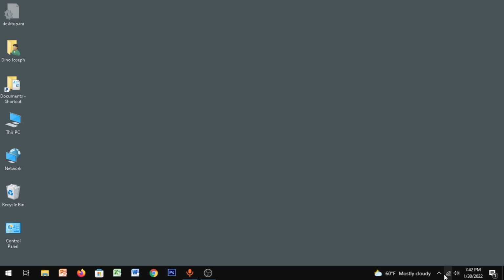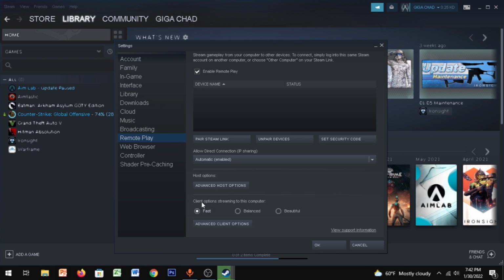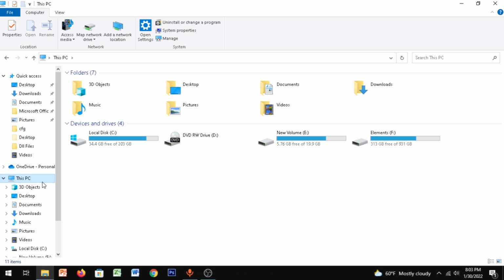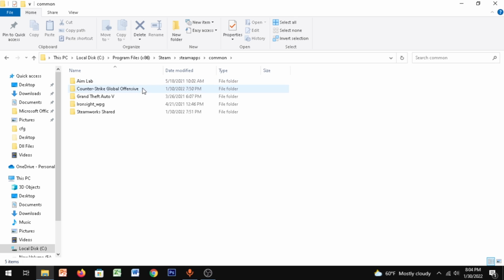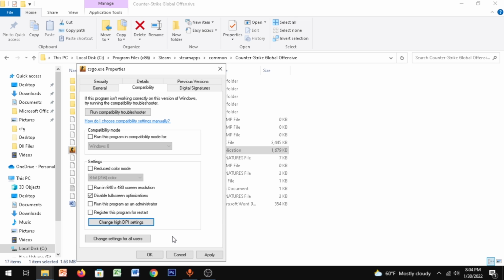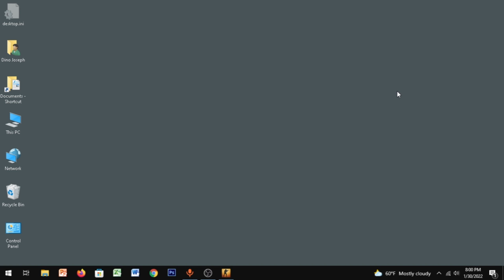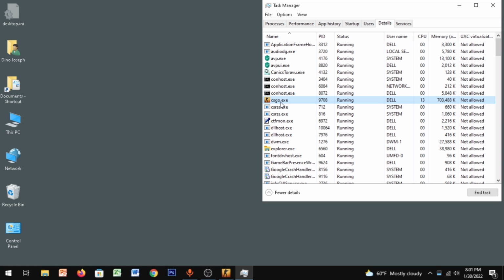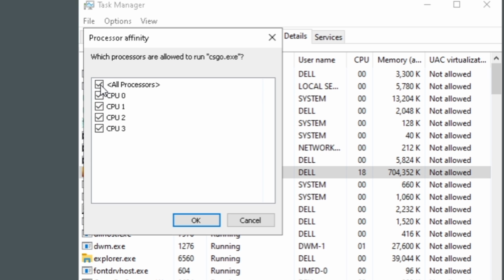CSGO: NEWEST Tricks To MASSIVELY BOOST FPS! on a Low-end-pc/Laptop 📈✅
Important Links✅

CSGO Launch Options(copy these) -lv -novid -high +mat_queue_mode 2 -freq  -threads  -noaafonts +cl_forcepreload 1 -noipx -nojoy -nosync +fps_max 999 +fps_max_menu 999 +rate 786432 +cl_cmdrate 128 +cl_updaterate 128 +cl_interp_ratio 1 +cl_interp 0 -noubershader

If you want to see more videos like this then make sure you have subscribed to our channel and also turned on the bell icon so that you get updated whenever we upload a new video

Note: Our videos are family-friendly / kid-friendly. You don't need earphones to watch our videos😂
Time Stamps🕒
0:00-Introduction
1:15-Steam settings
2:01-csgo properties settings
2:55-launch options new
3:16-csgo priority and affinity!!!
4:09-do this important!